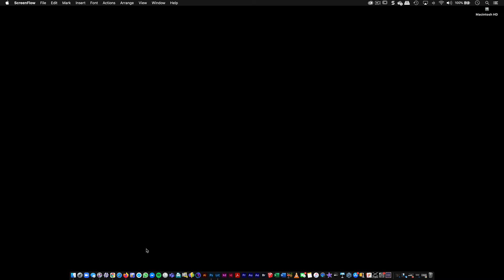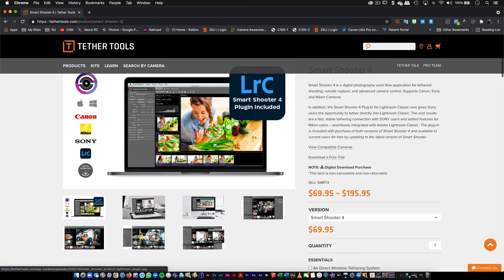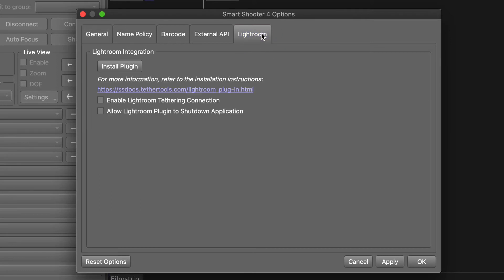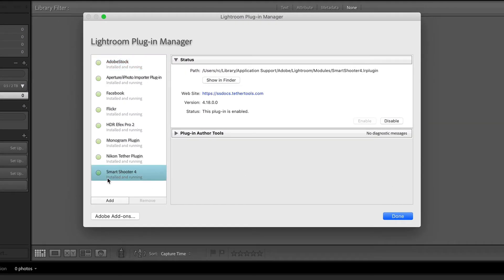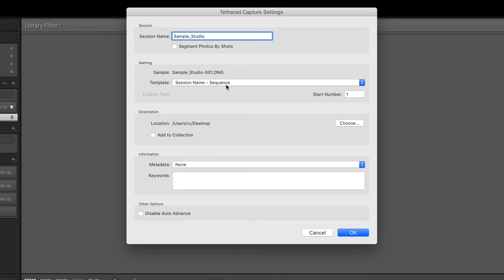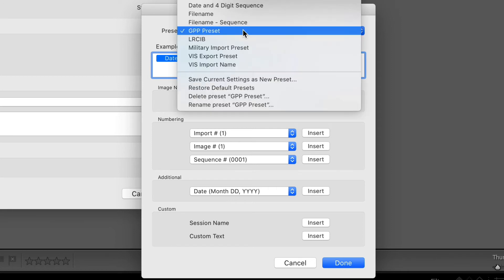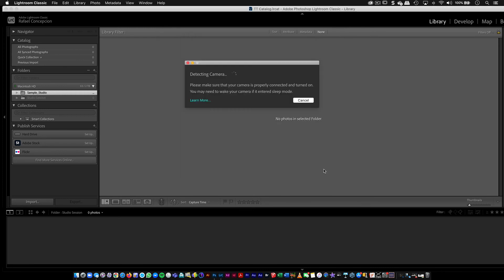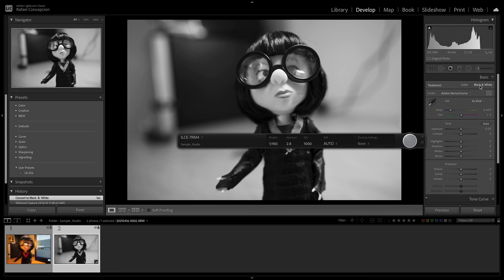Tethering a Sony A7RIV with Lightroom Classic - Smart Shooter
After spending hours trying to figure out how to setup tethering in Lightroom Classic with the Sony A7RIV, I was turned onto a really neat program to help called Smart Shooter from TetherTools.  Figured i'd make a quick walkthrough on how to set it up.  Hope it helps.